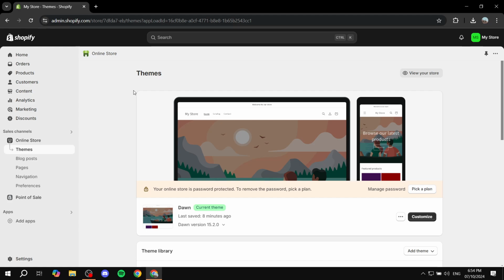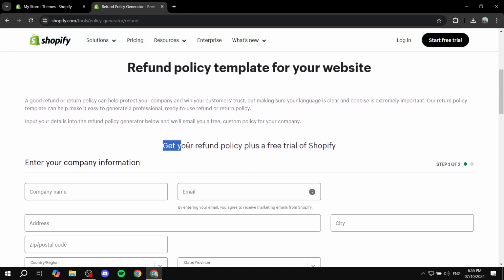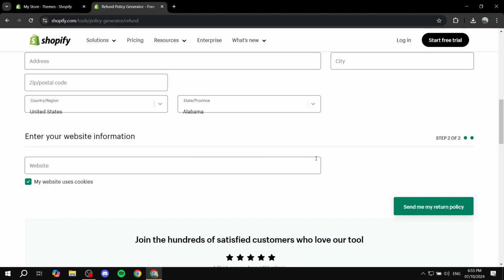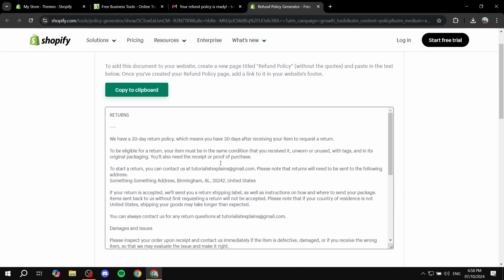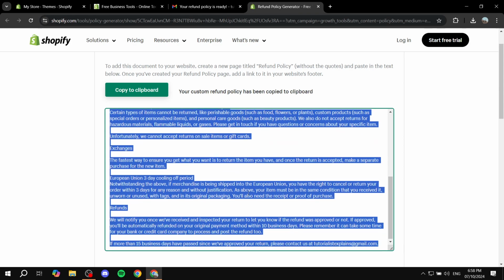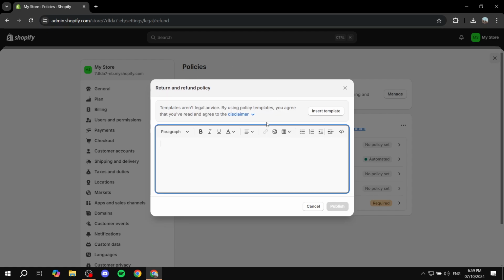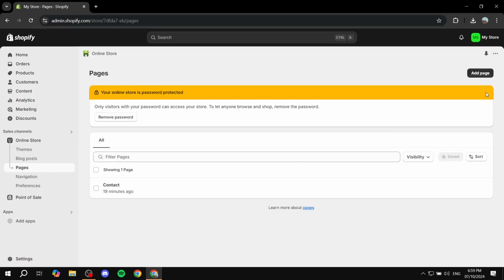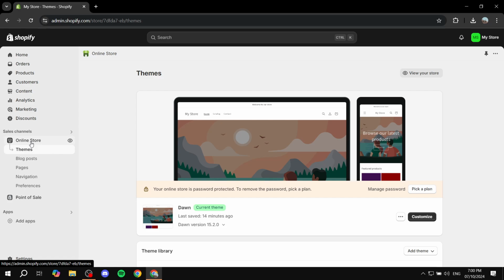How to Make a Return Policy on Shopify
If you are looking for a video about How to Make a Return Policy on Shopify, here it is!